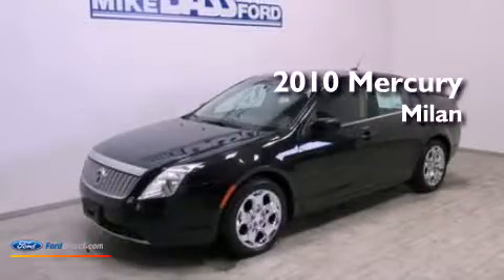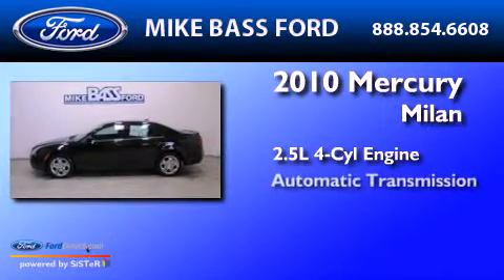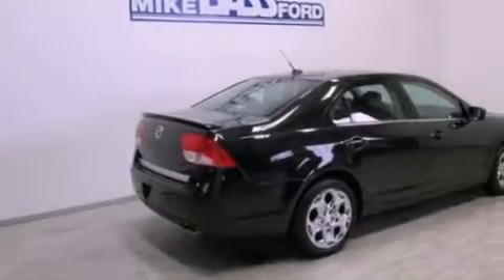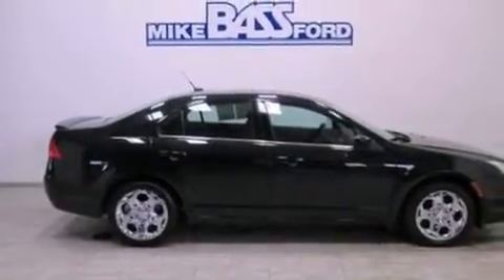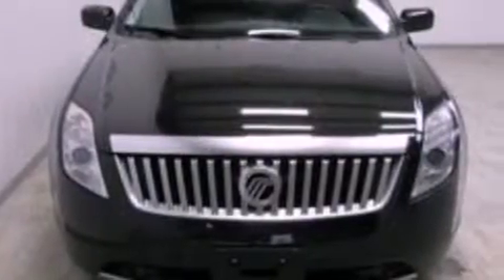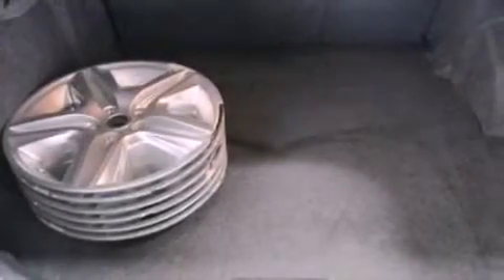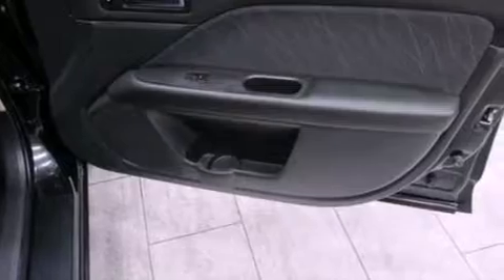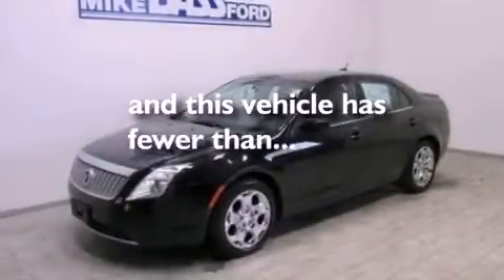2010 MERCURY MILAN Sheffield Village OH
Year : 2010
 Make : MERCURY
 Model : MILAN
 Engine : 2.5L I4 16V MPFI DOHC
 Trans . : 6-SPEED AUTOMATIC
 Exterior : TUXEDO BLACK METALLIC
 Miles : 21,388

 Stock : 000R6291